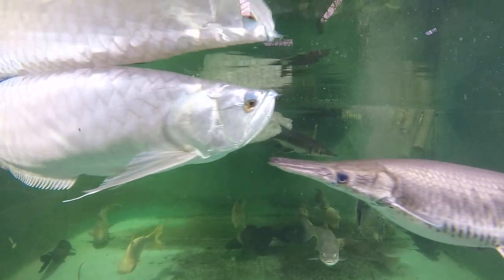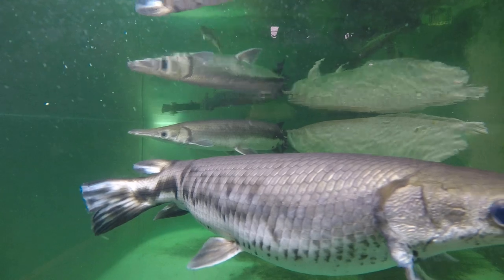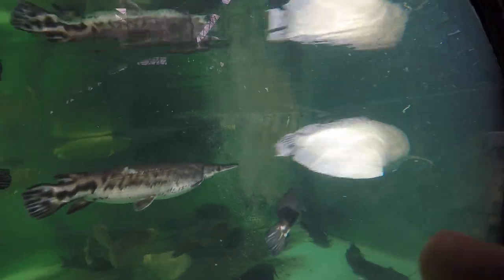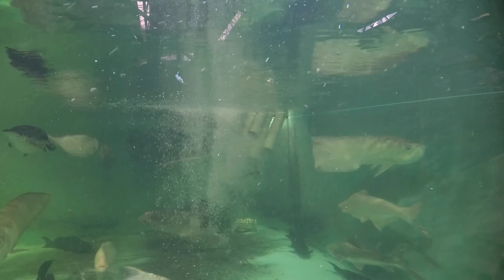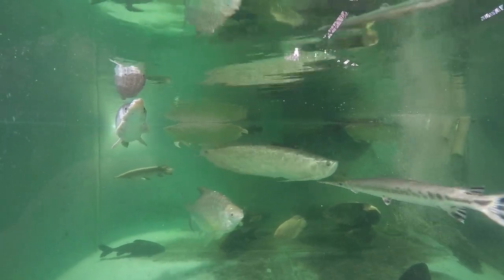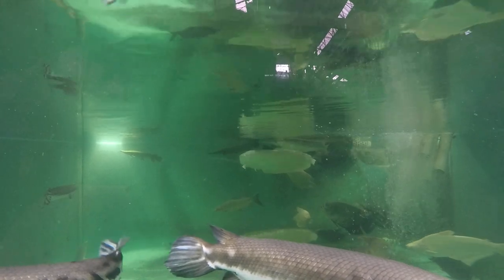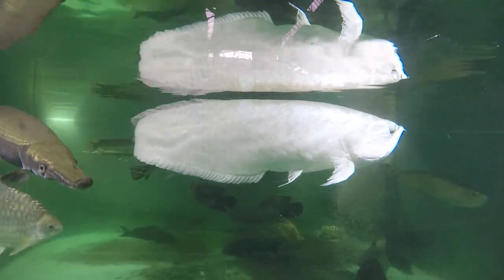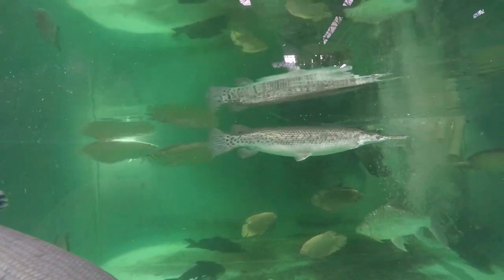Arowana update. 15 years 50 aro, first time: Hsieha loses eye, Beakerina eye discoloration. Flap ok.